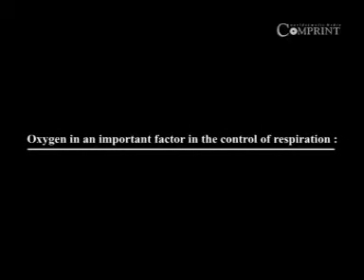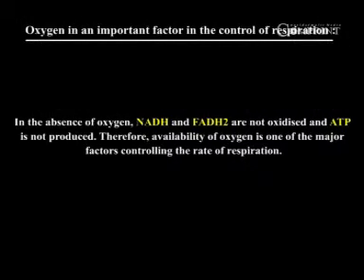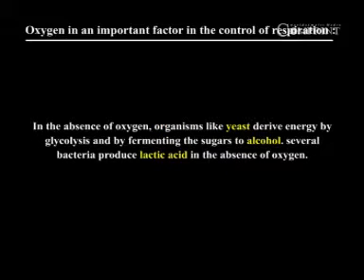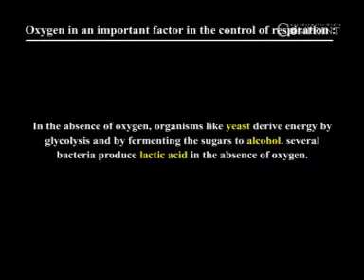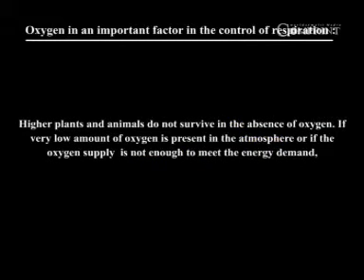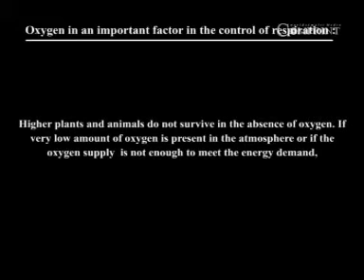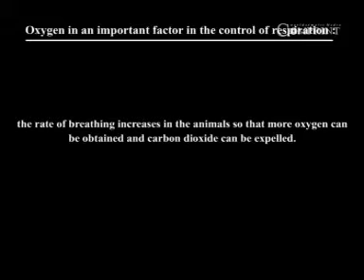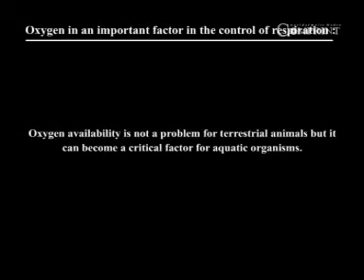1.8.1 Oxygen is an important factor in the Control of Respiration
Oxygen is an important factor in the Control of Respiration , Xth Biology